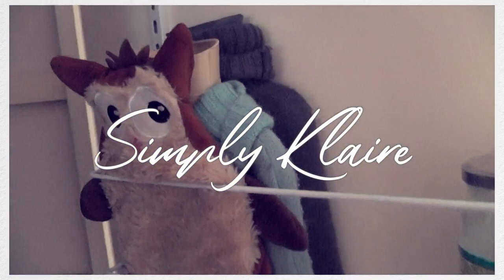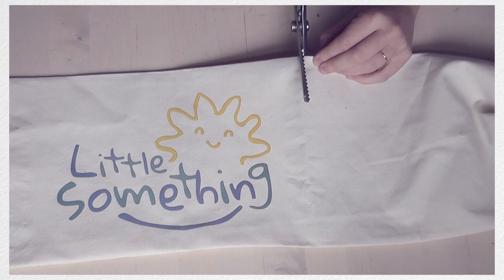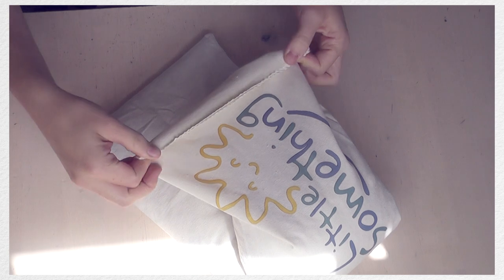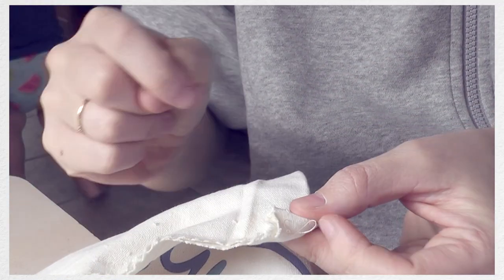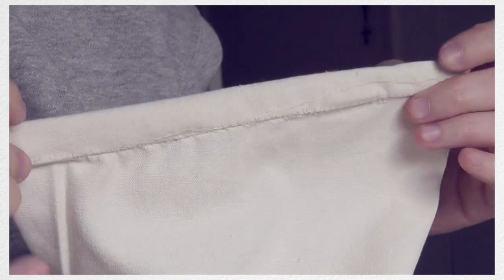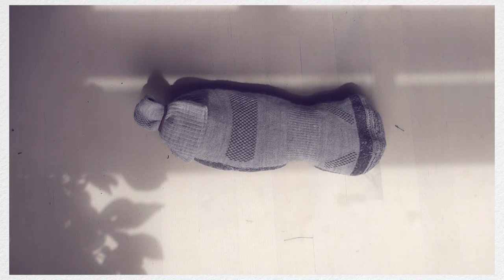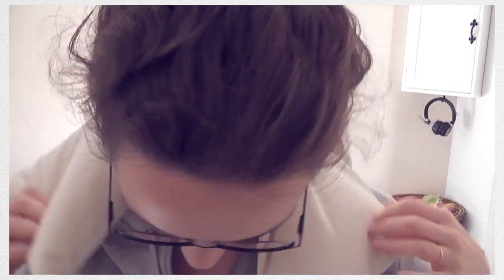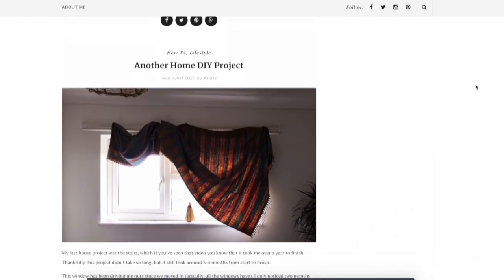Making a Heat Bag with Beans